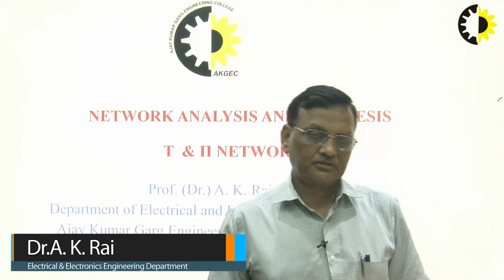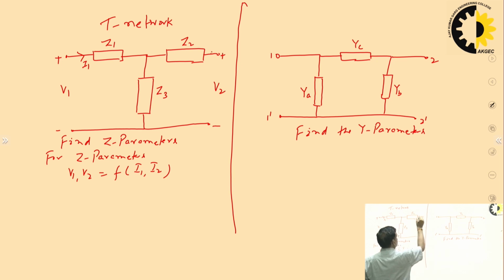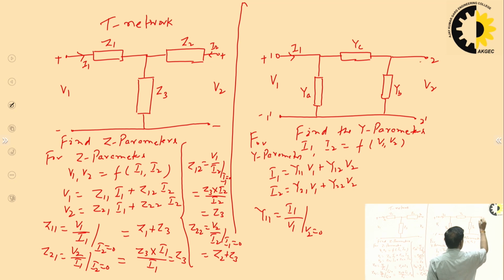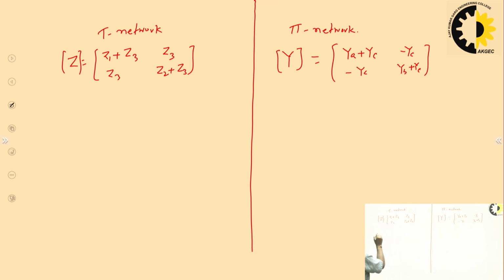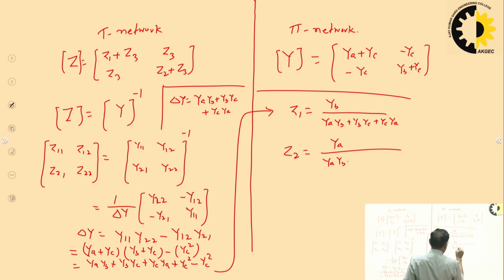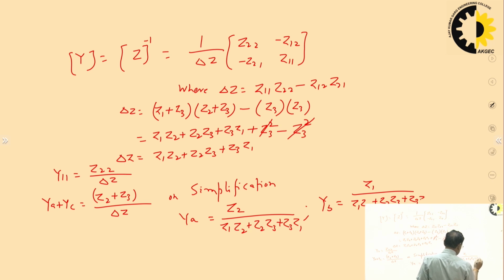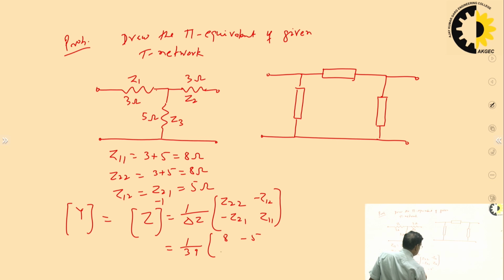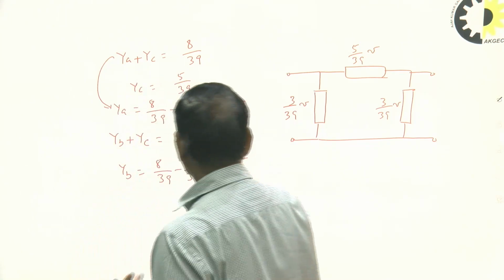T NETWORK || NETWORK ANALYSIS AND SYNTHESIS || LECTURE 17 BY DR A K RAI || AKGEC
T network are special types of two part network , Transformation of t into pie network and can be used to simlpy a complex network